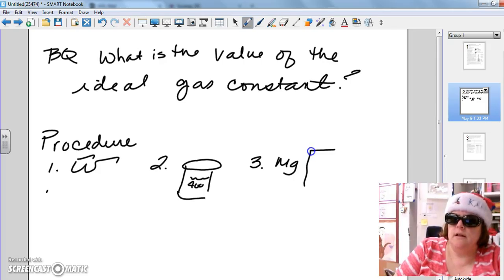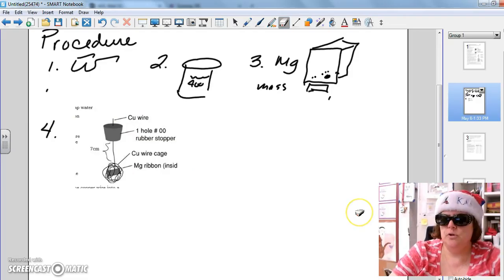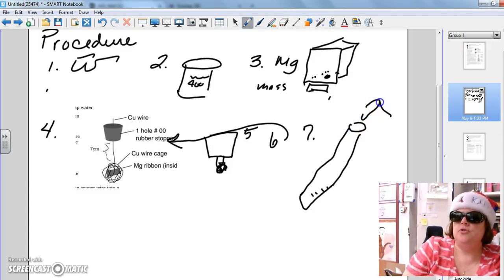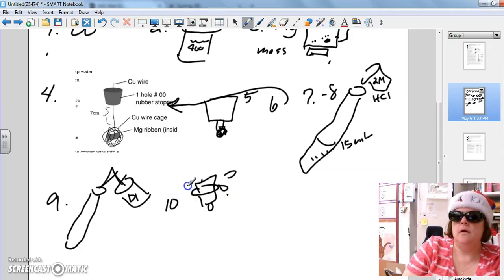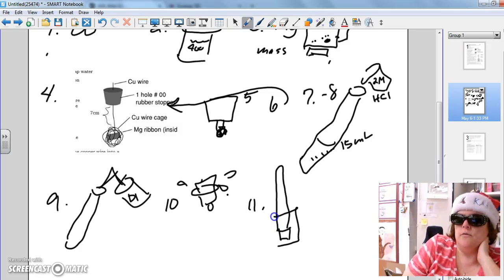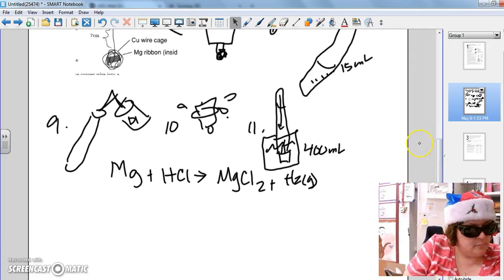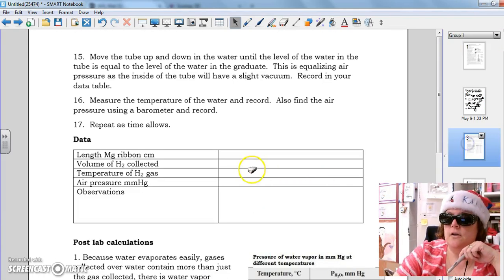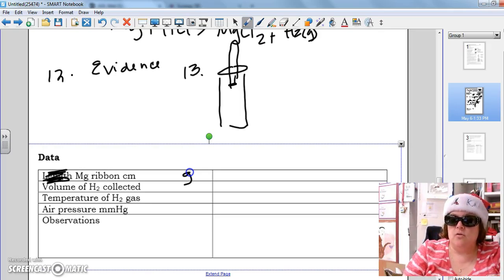ideal gas constant honors